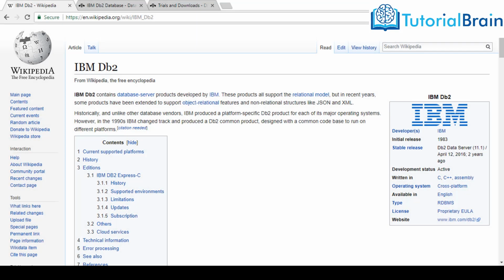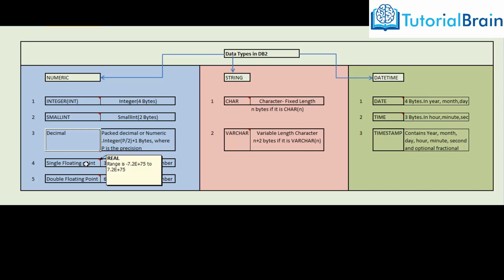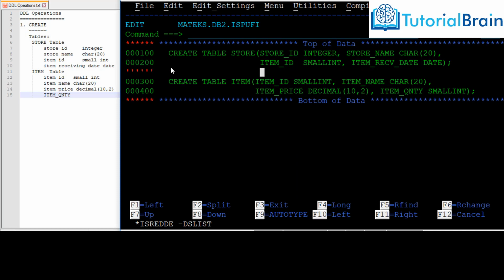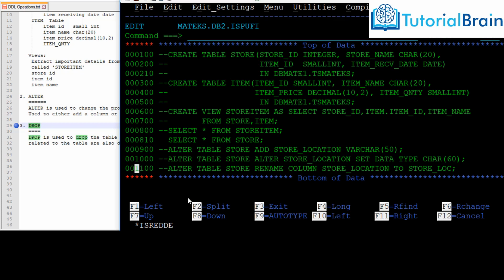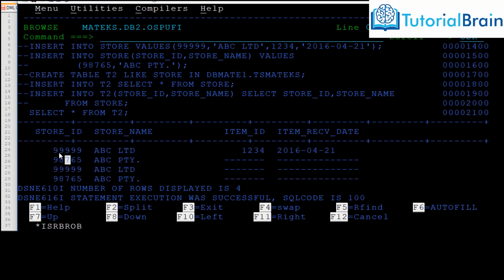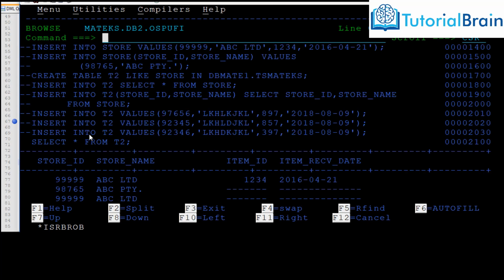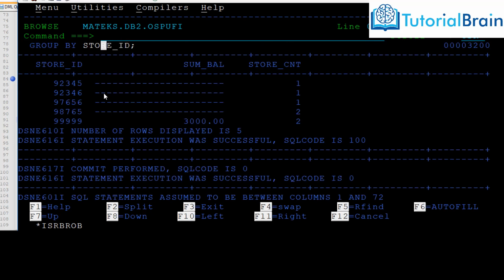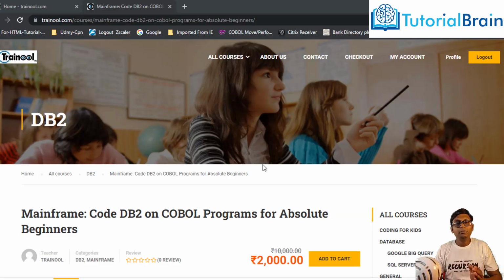DB2 Tutorial For Beginners on Mainframe (Crash Course)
This video Covers DB2 for complete Beginners. We explain - What is DB2, Various Data types in DB2, DDL statements like CREATE, ALTER, etc, DML statements like INSERT, SELECT, etc, and there are a lot of DB2 commands with examples. We will also master DB2 SQL commands like DELETE, DROP, and a lot of other commands in this DB2 tutorial for Beginners.

In short, we will master the Basics of DB2 on Mainframe. I will be using IBM DB2 on a real-time Mainframe Server during this entire DB2 training.

Note:
This Course is all about DB2 on Mainframe from a Developer's point of view and not from the DBA point of view. In short, this course is not a DB2 DBA course, rather than DB2 for Mainframe programmers or DB2 for Mainframe Developers.

Coming Soon Again...

⌚TimeStamp:
0:00 - Introduction about the Course
01:50 - Introduction to DB2
04:08 - Types of SQL Operations in DB2
09:06 - Hierarchy of DB2
14:16 - Data Types in DB2
21:31 - DDL- Create table
32:56 - DDL- Create views
38:44 - DDL-ALTER
44:13 - DDL-DROP
47:24 - DML - INSERT
01:00:16 - DML - SELECT - Part 1
01:09:16 - DML - SELECT - Part 2
01:16:38 - DML - SELECT - Part 3
01:28:18 - DML - SELECT - Part 4
01:31:01 - DML - SELECT - Part 5
01:33:41 - DML - UPDATE
01:37:57 - DML - DELETE
01:41:03 - Ending the DB2 Course